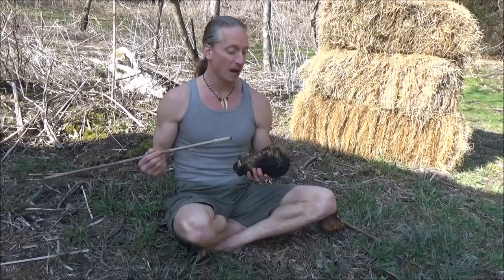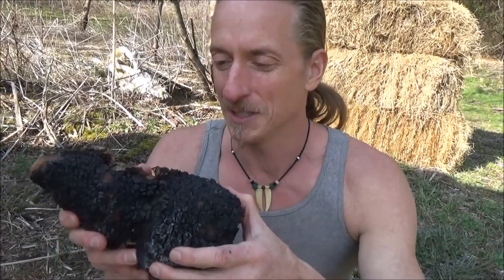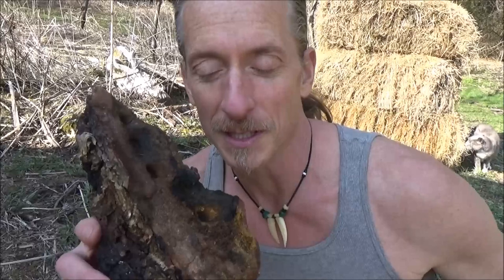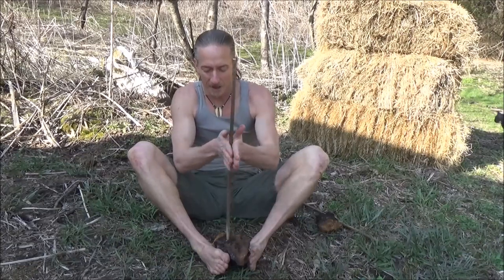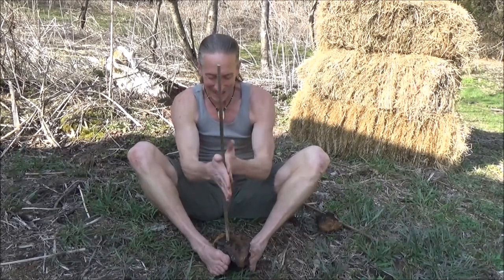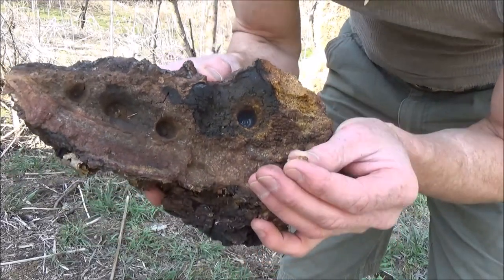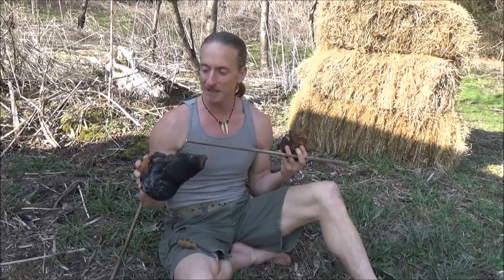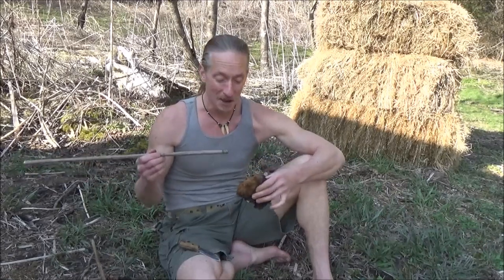Notchless Hand Drill Fire with Chaga Fungus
How to use the chaga fungus to start a notchless hand drill fire. Spindle is Jerusalem artichoke.